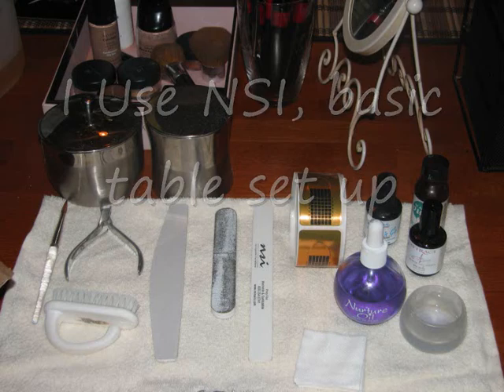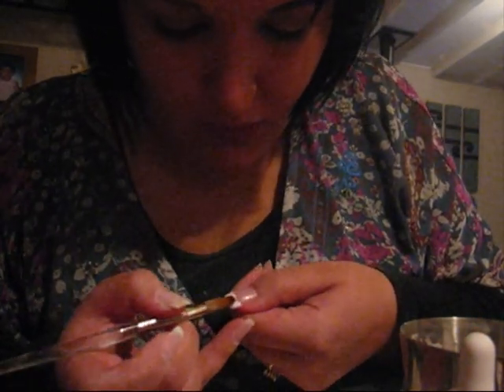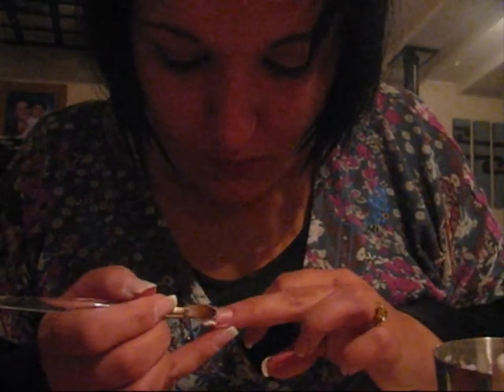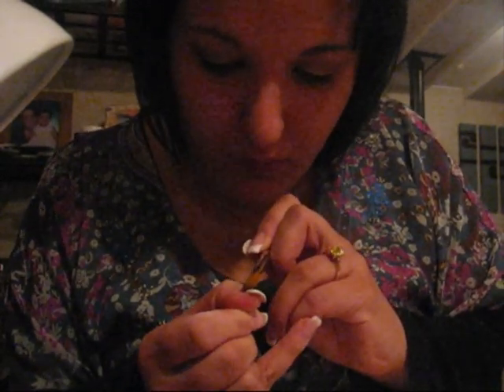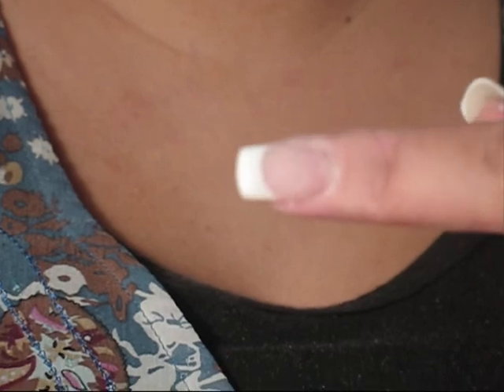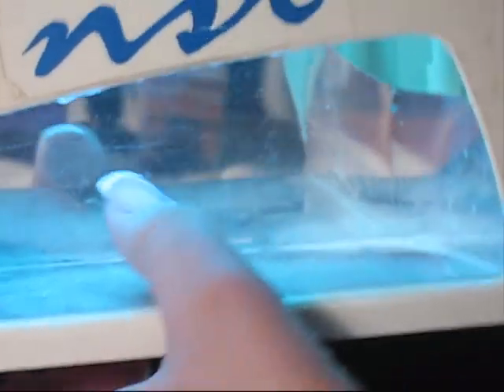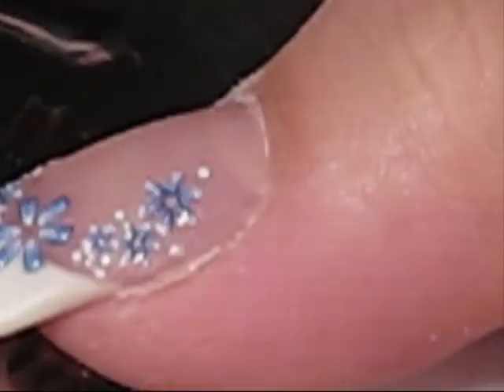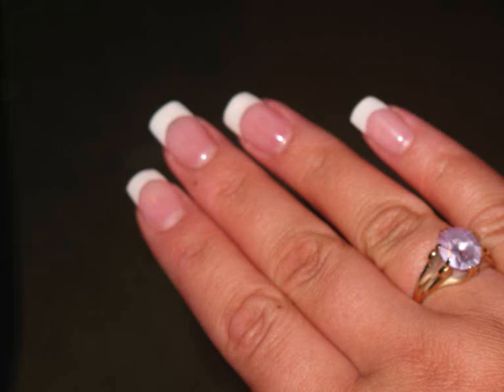ACRYLIC NAILS--- Me Doing my P&W Backfill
Showing you guys how I do my backfill/rebalance